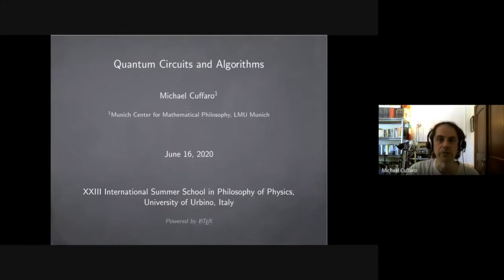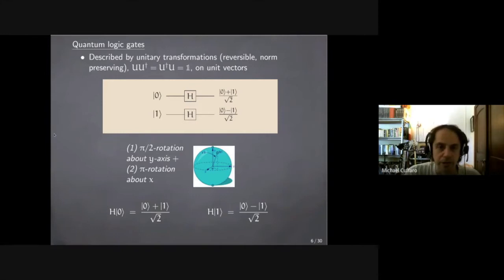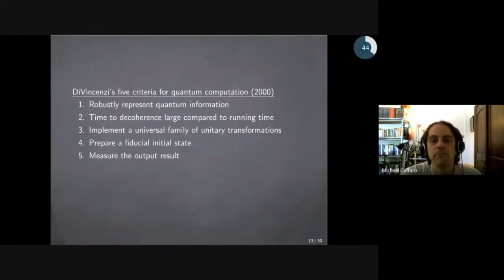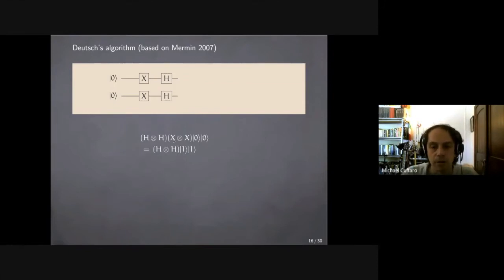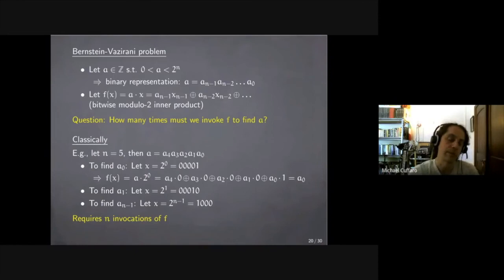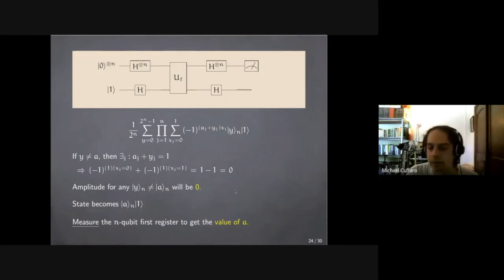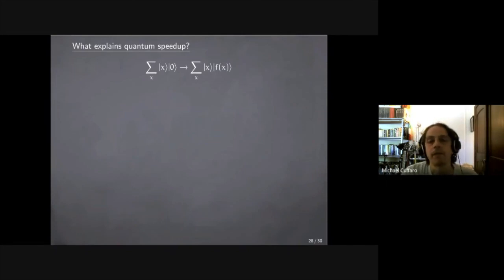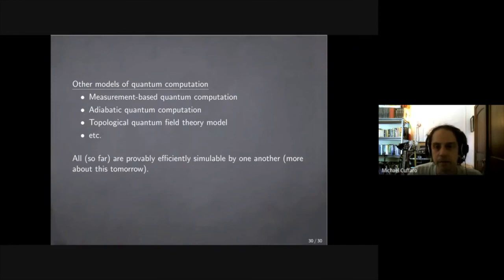Michael Cuffaro - Quantum Algorithms and Realizations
Michael Cuffaro (Munich Center for Mathematical Philosophy) gives a lecture on Quantum Algorithms and Realizations during the Urbino Summer School in Philosophy of Physics.